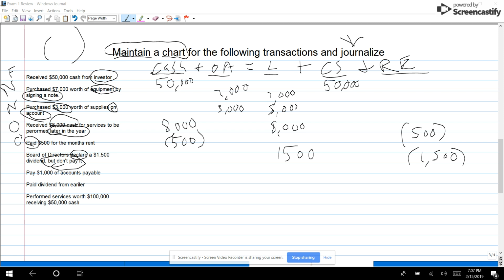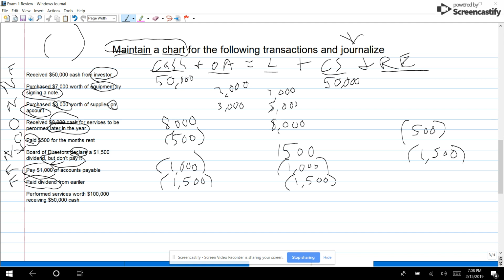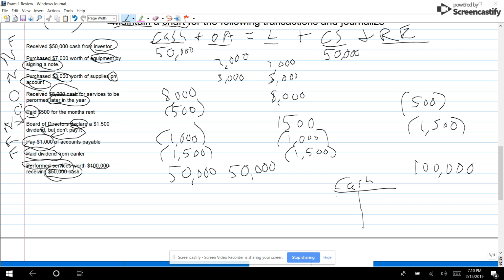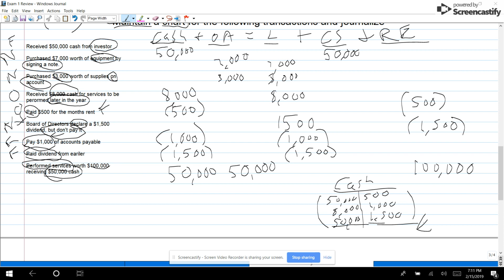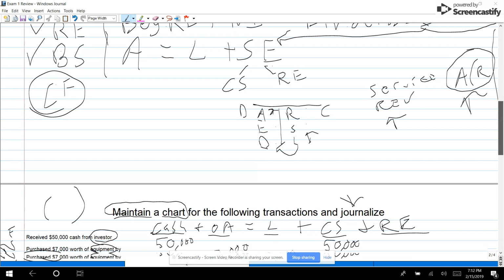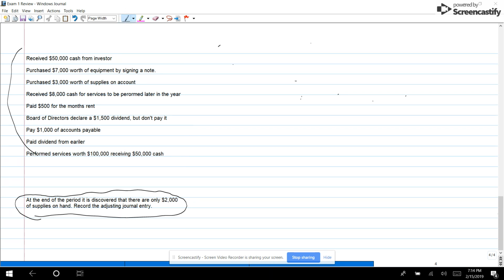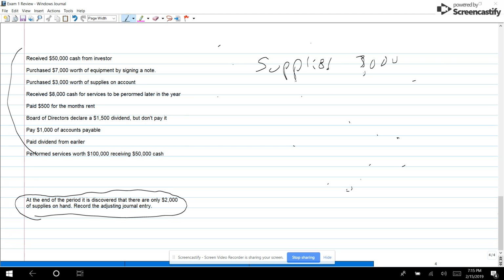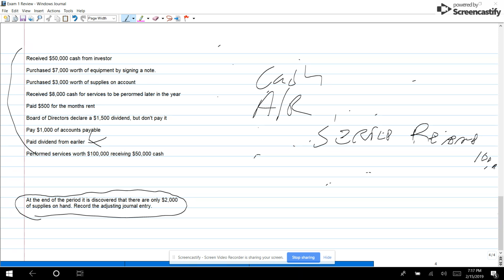Journal Entries and Accounting Equation (2/3)